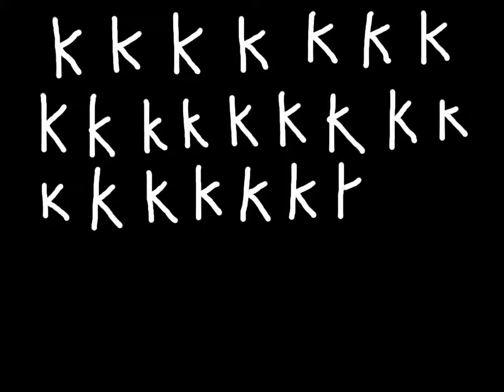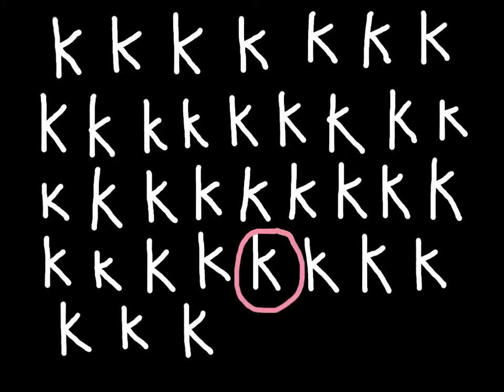Handwriting Lowercase k